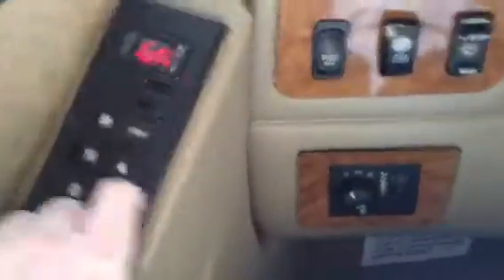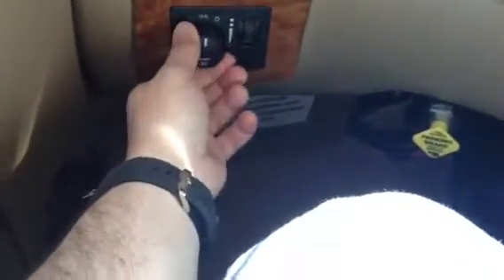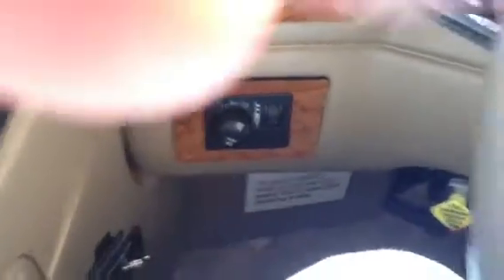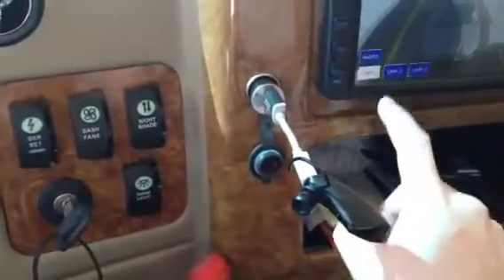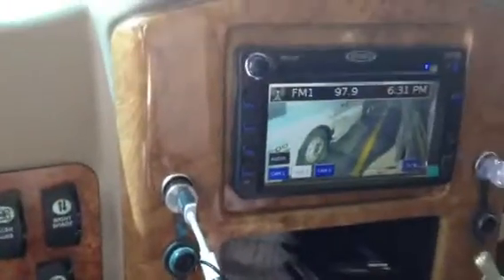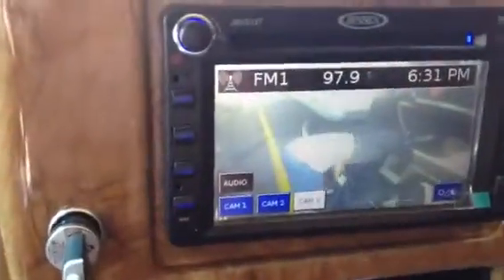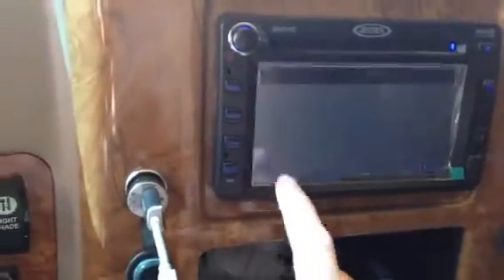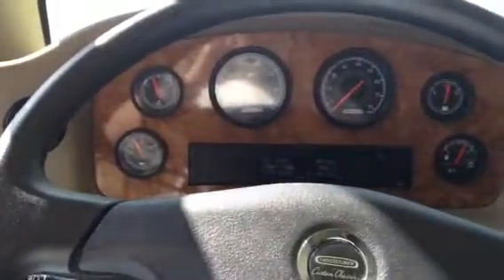How to start a bus